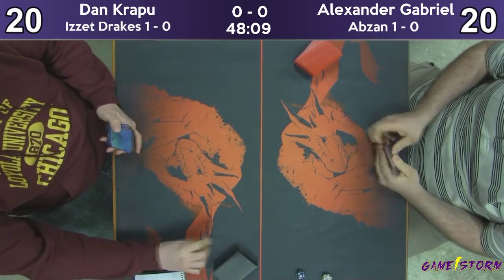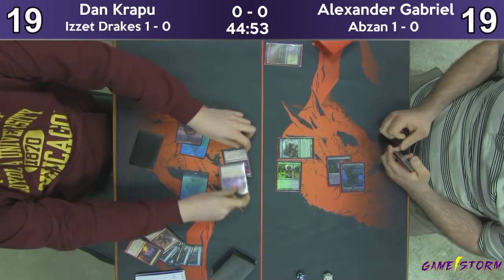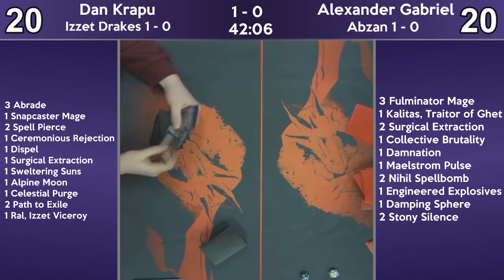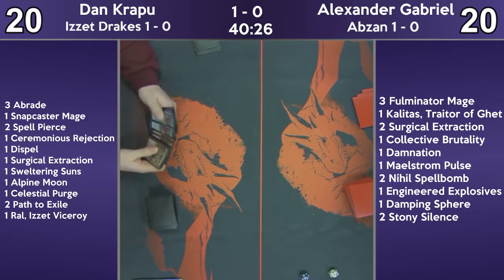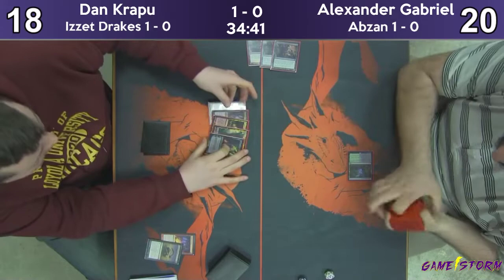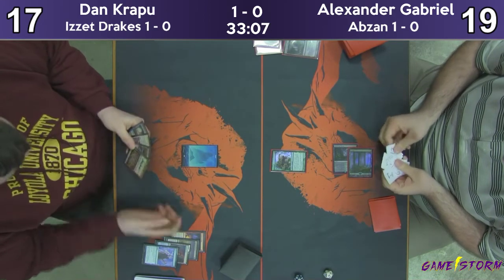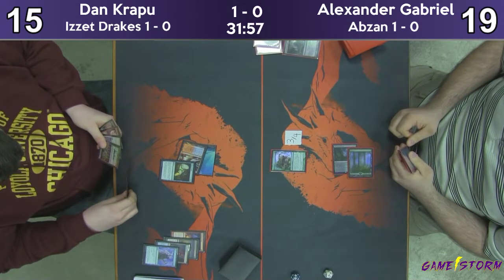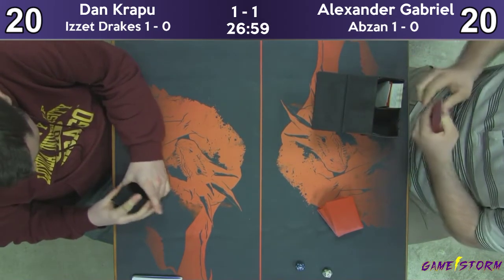Dan Krapu (Izzet Drakes) vs Alexander Gabriel (Abzan) - Sunday Night Modern 1/27/19